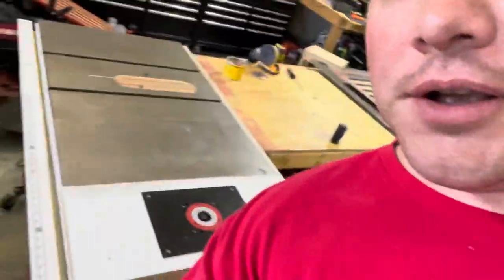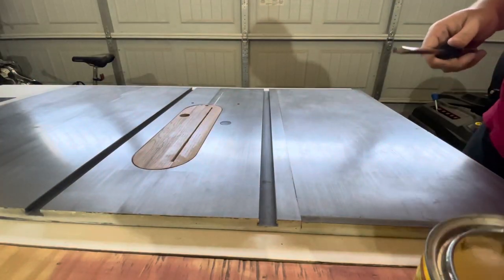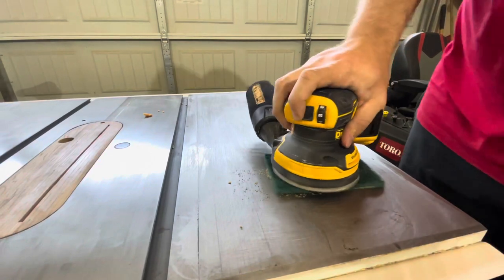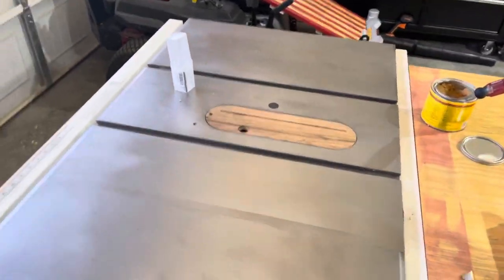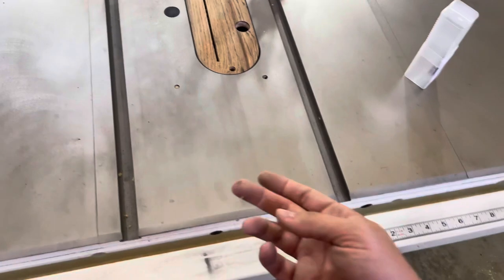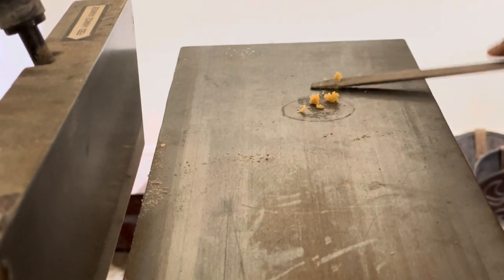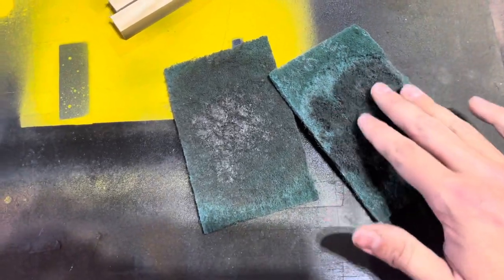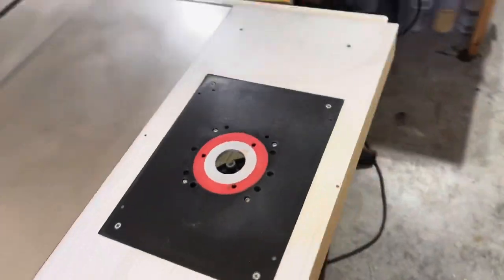Easy Cast Iron/Shop tool Maintenance and Rust Removal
Hope you enjoyed this super easy way to clean your cast iron and remove rust!